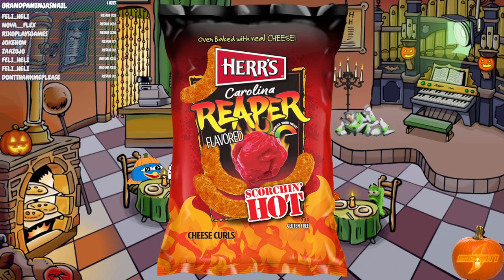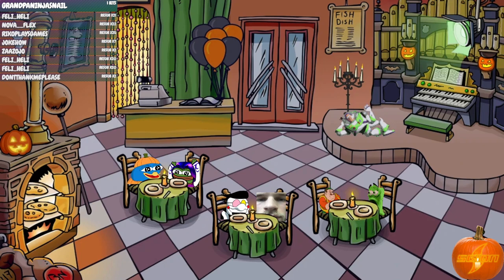[Triple De Foods] Herr's Carolina Reaper Cheese Curls Review